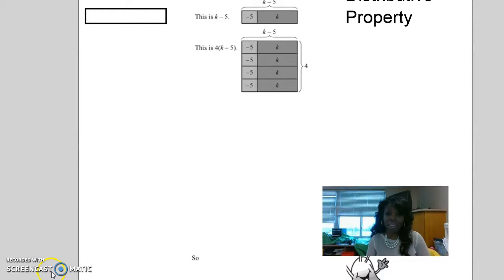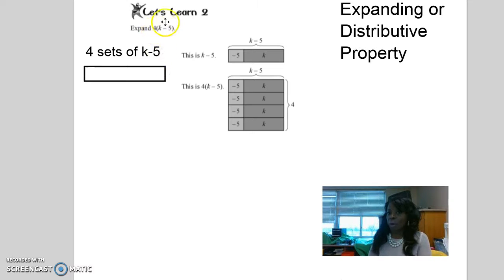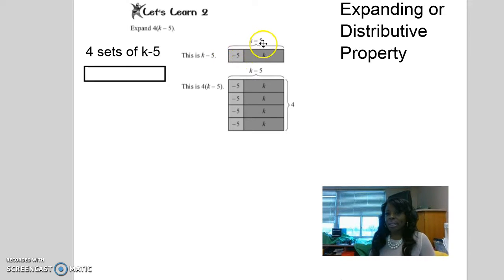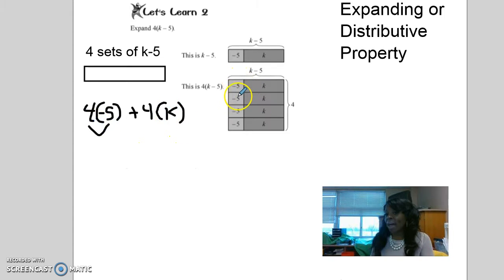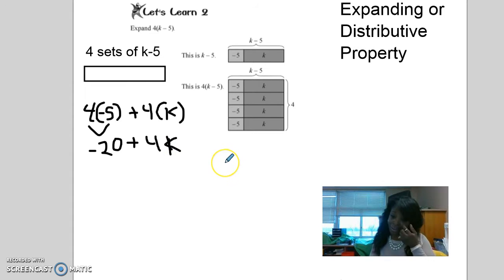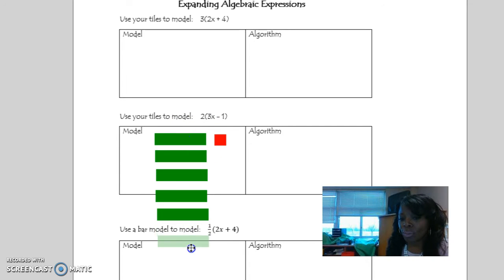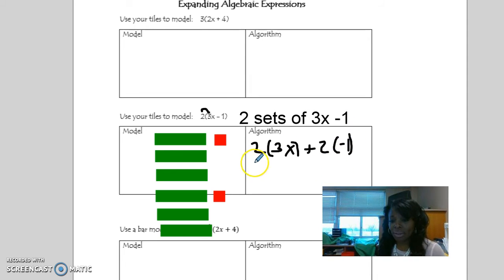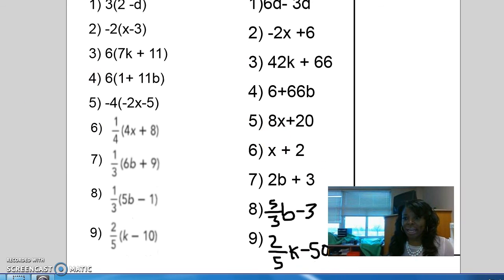Distributive Property Review